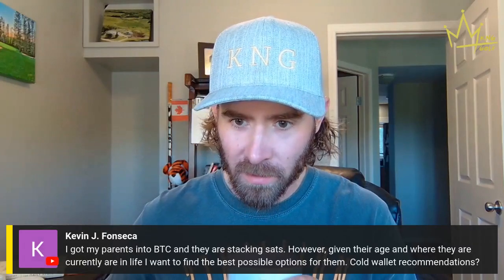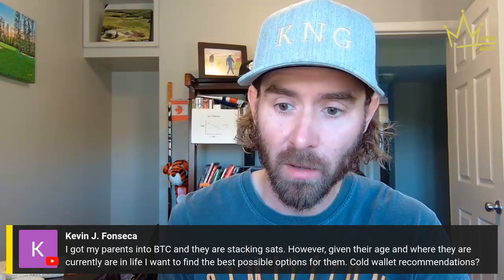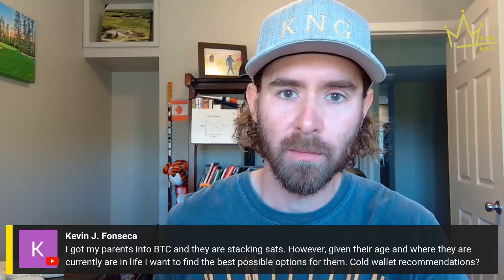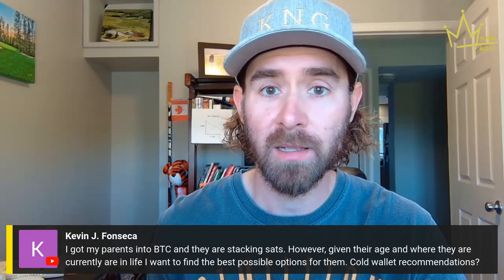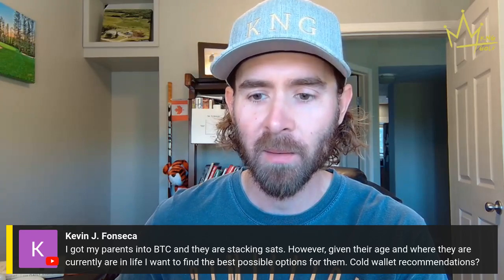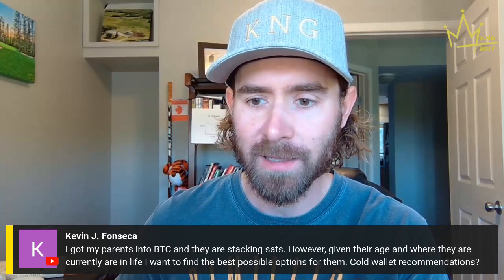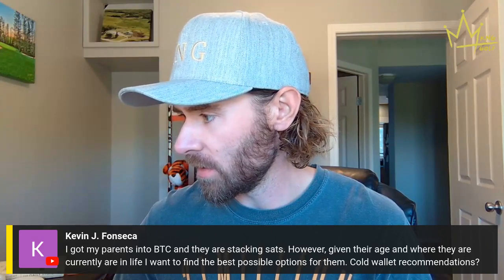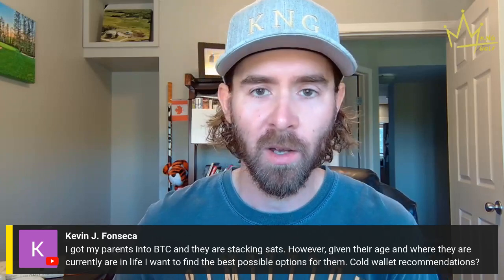helping your parents with bitcoin